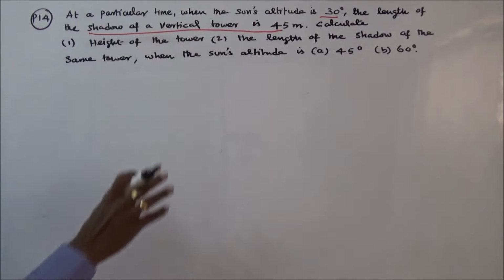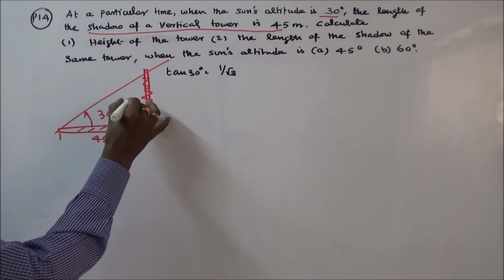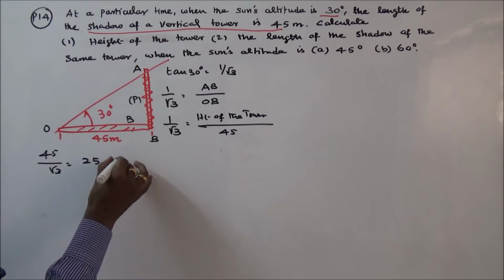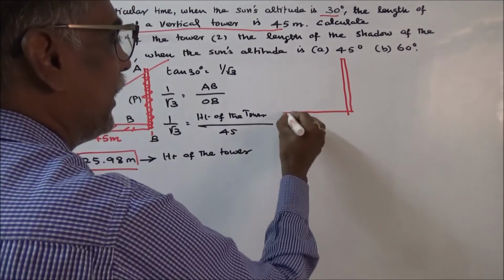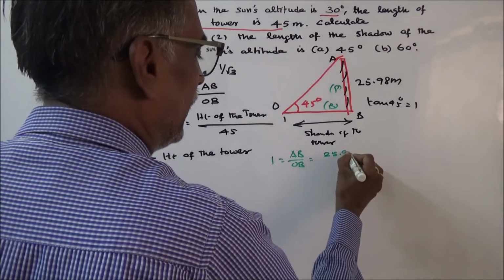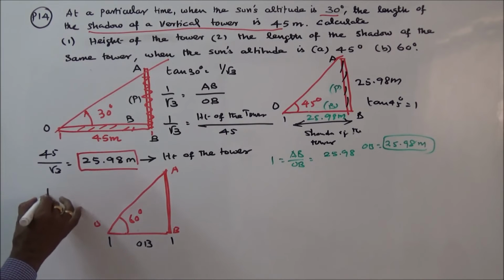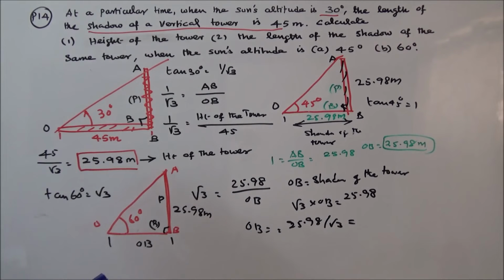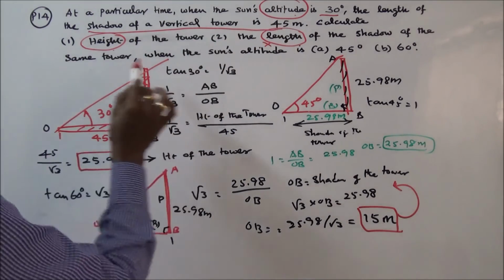APPLICATION OF TRIGONOMETRY – PART – 09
PROBLEM – 14
At a particular time, when the sun’s altitude is 30 degrees, the length of the shadow of a vertical tower is 45 m. calculate (a) the height of the tower (b) the length of the shadow of the same tower, when the sun’s altitude is (i) 45 degrees (ii) 60 degrees.